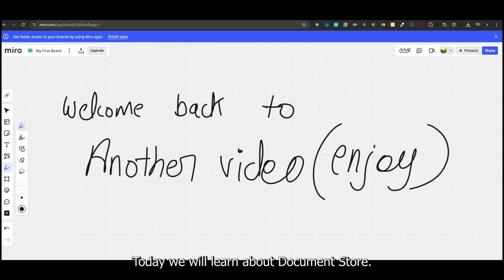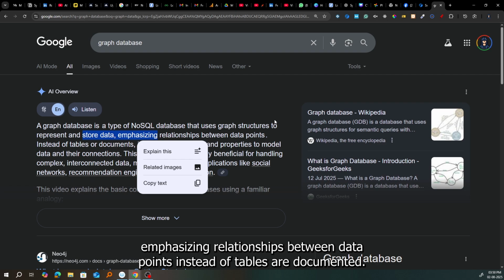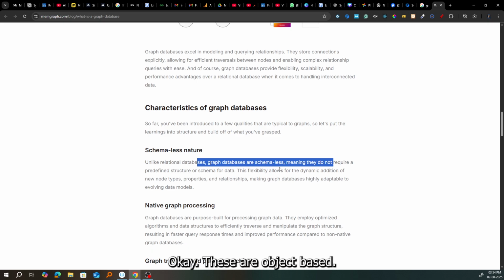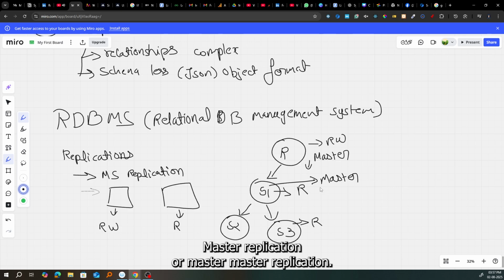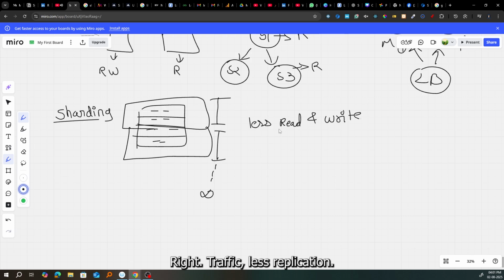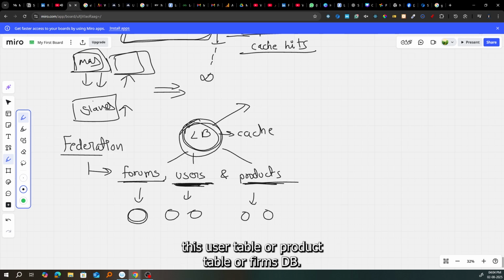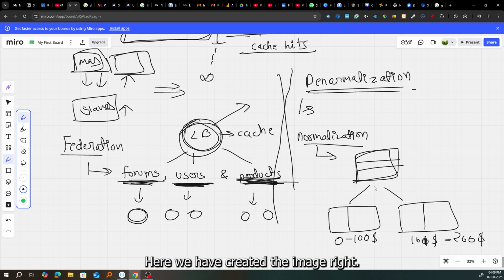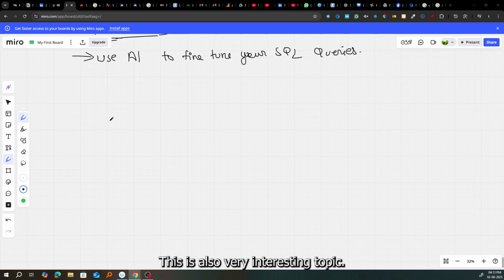📌 All System Design Concepts | Part 5 – NoSQL, RDBMS, Sharding, Federation & More Explained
🔍 Description:
Welcome back to Part 5 of our System Design series! In this video, we take a deep dive into various database architectures and key data management strategies used in real-world systems. If you're preparing for system design interviews or just want to enhance your backend knowledge, this session is for you.

👉 Here's what you'll learn:

📂 Document Store – What it is and when to use it
🏛️ Wide Column Store – Data modeling using column families
🕸️ Graph Databases – Relationship-first data modeling (e.g., Neo4j)
🗃️ RDBMS Concepts – Master-slave vs. master-master replication
⚙️ Sharding – Horizontal scaling through row-level partitioning
🏢 Federation – Functional partitioning for modular database design
🔁 Normalization vs Denormalization – When and why to use each
🧪 SQL Tuning – Boosting performance with smarter queries
⚡ Caching Techniques – Improve app performance with in-memory data

📚 Whether you're a beginner or an experienced backend engineer, this video simplifies core database strategies used by big tech companies like Google, Facebook, and Amazon.

🎥 Watch Previous Parts:

[Part 1] Introduction to System Design
[Part 2] Load Balancers, CDNs, DNS
[Part 3] API Gateway, Rate Limiting
[Part 4] Application Layer, Microservices & Databases